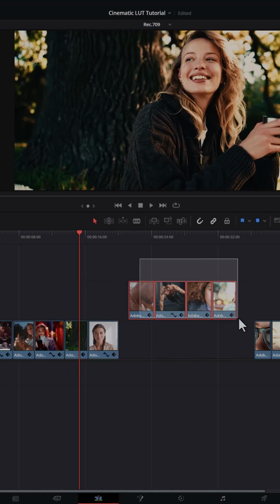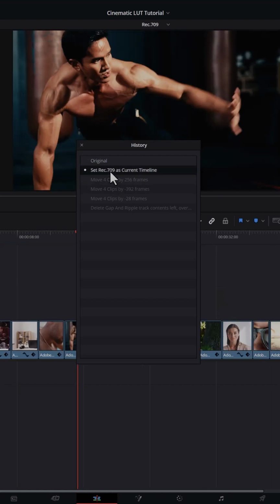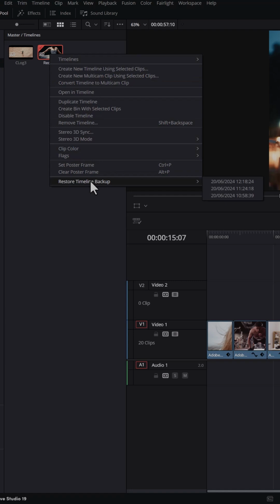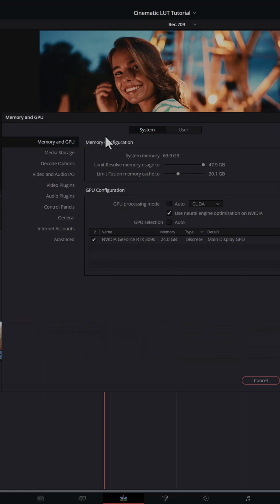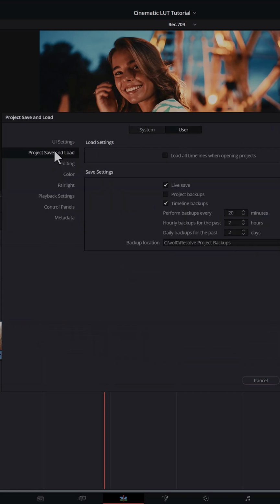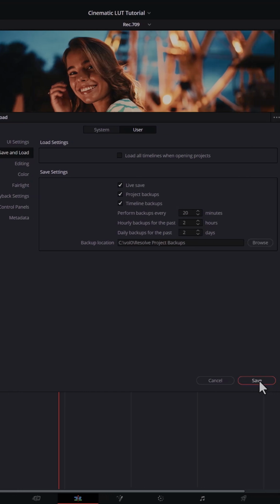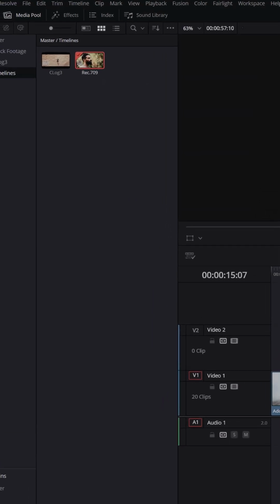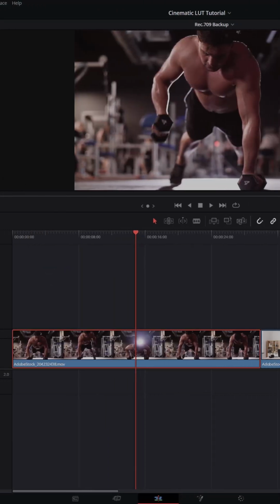Edit Faster in Davinci Resolve - Timeline Backup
The easiest way to recover your timeline within Davinci Resolve even after several edits. This recovery method is non-destructive and creates a newly restored timeline to edit from.